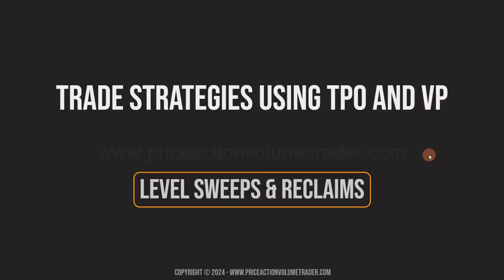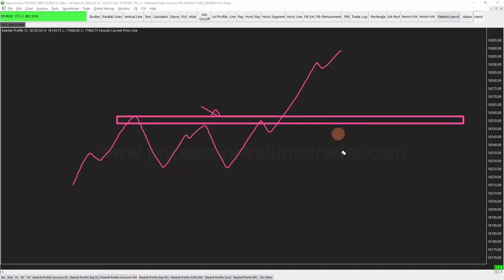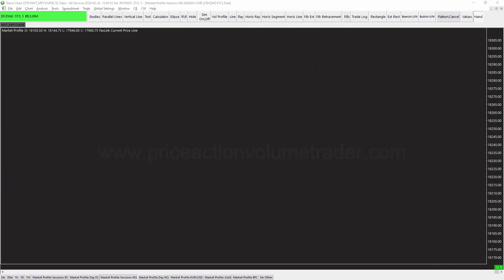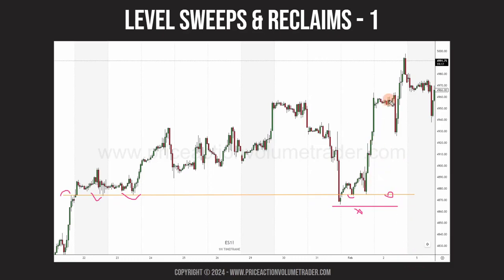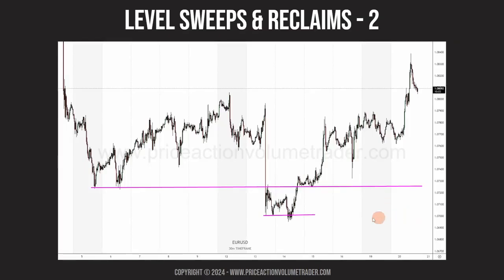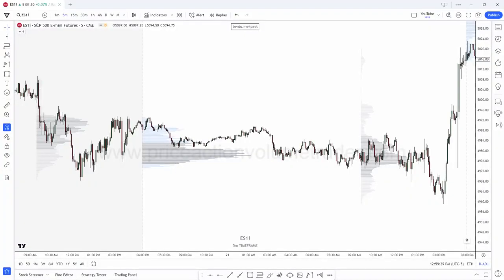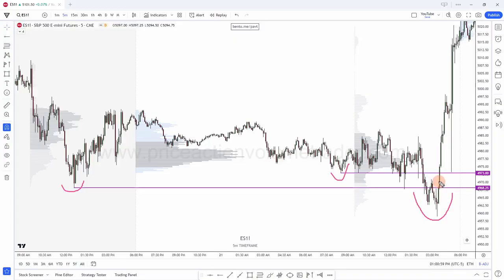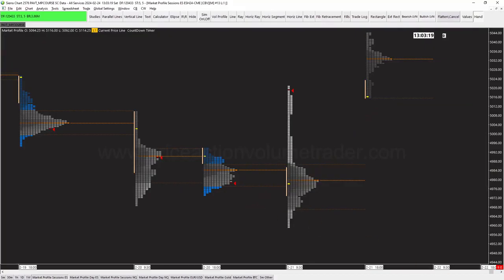3 Level Reclaims